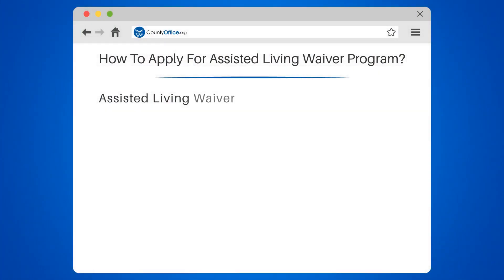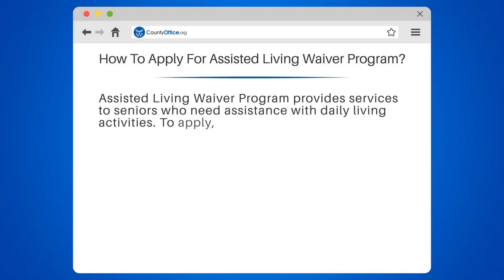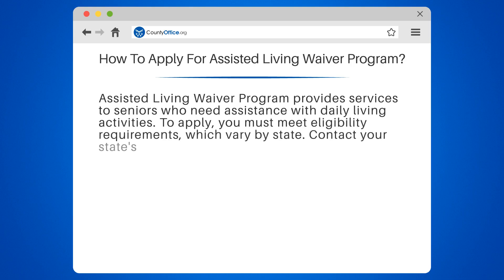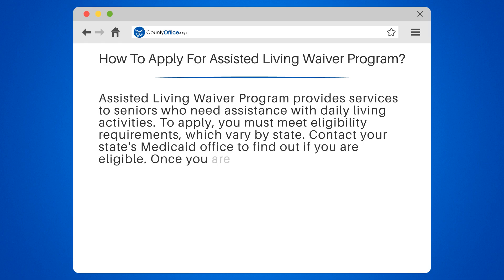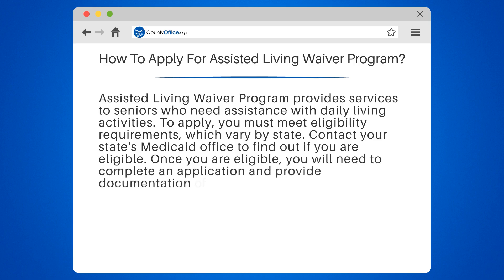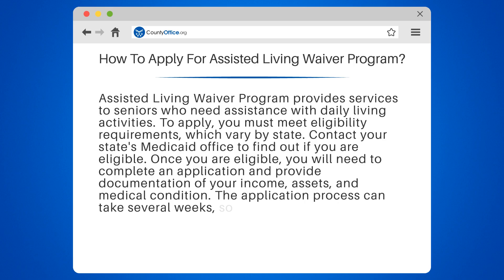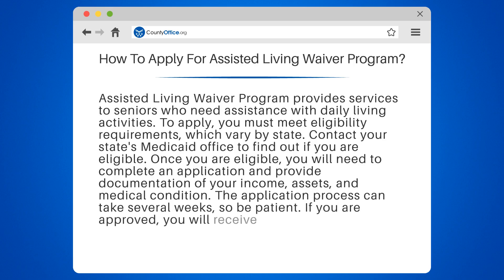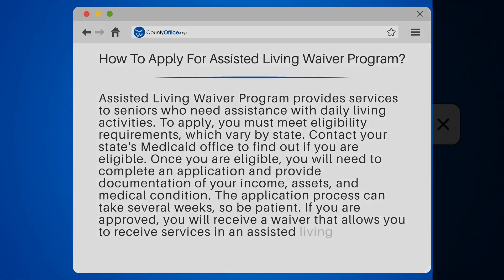How To Apply For Assisted Living Waiver Program? - CountyOffice.org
How To Apply For Assisted Living Waiver Program? Navigating the process of applying for the Assisted Living Waiver Program can be overwhelming, but our latest video is here to help. This program is designed to provide Medicaid beneficiaries with the option to receive care in an assisted living facility rather than a nursing home. Understanding the eligibility requirements and application process is crucial for accessing this valuable support.

In our comprehensive guide, we walk you through the steps you need to take, from determining your eligibility to selecting the right facility for you. We also discuss the importance of patience as you await approval and emphasize the need to check with your state's Medicaid office for specific details, as the process can vary from state to state.

Don't let the complexity of the system deter you from getting the assistance you need. Watch our video now for a clear and detailed explanation of how to apply for the Assisted Living Waiver Program.